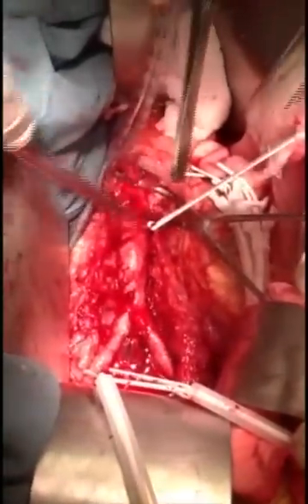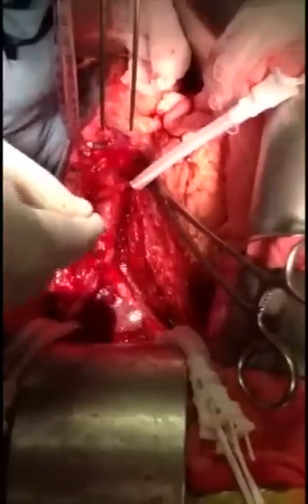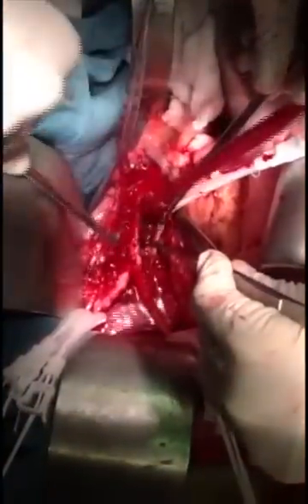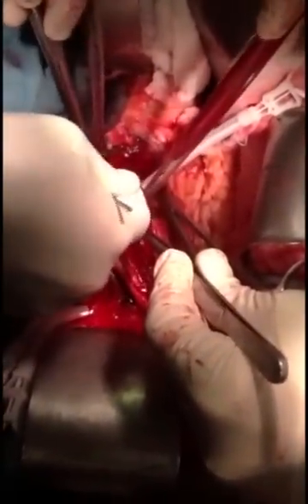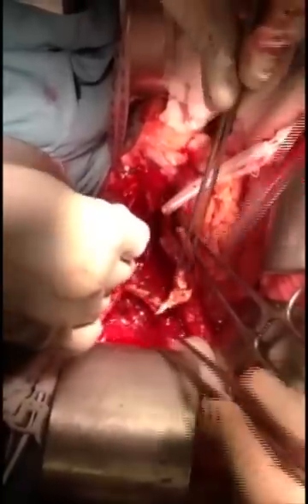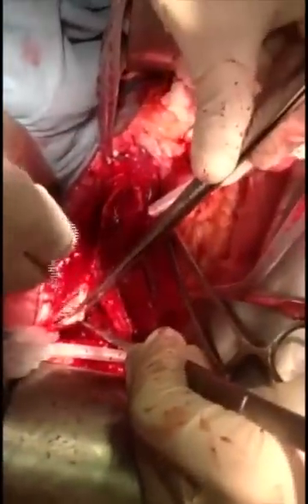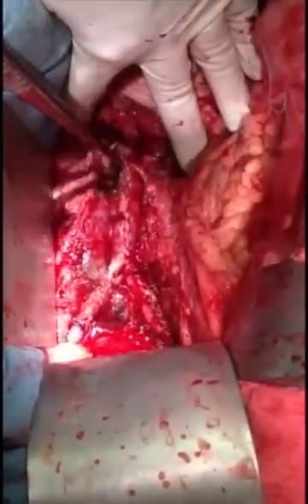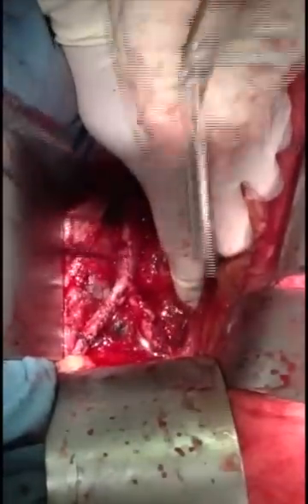Sultan Technique for Aorto- Bi-Iliac Endarterectomy For Leriche Syndrome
Leriche Syndrome is total aorto-bi-iliac occlusion in Young males. This 42 years old male patient was complaining of disabling claudication and erectile dysfunction. Through a midline incision, we open the retro-peritoneum. We applied Stansky Aortic Side Clamping just below both renal arteries and clamp both External and Internal Iliac arteries by Vessel Occlude Loops. We open the aorto in longitudinal fashion toward the Left common iliac artery then we perform aorto iliac endarterectomy, then we open the right common iliac artery as a separate arteriotomy, both arteriotomy were extended towards the proximal External iliac Arteries. After cleaning the endarterectomy side to the sturdy aortic adventitia we primarily close the aorto, Both Common and External Iliac arteries by 3/0 proline.  The advantage for young age patients is avoiding the use of Dacron graft. We close the retroperitoneal area by 2/0 Monocryl   and the abdomen with loop 2/0 Maxon and 4/0 sub-cuticular Monocryl . Patient was discharged 72 hours post surgical intervention.